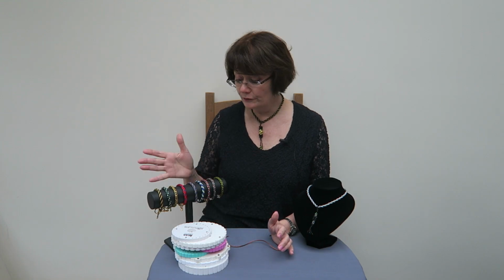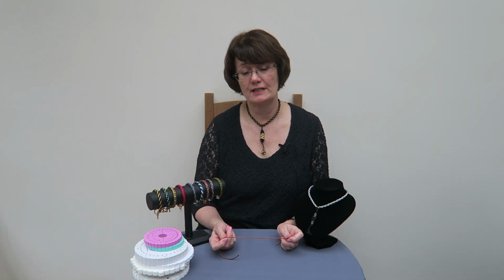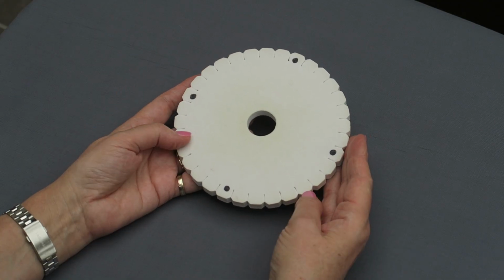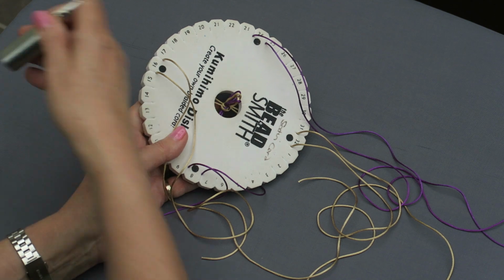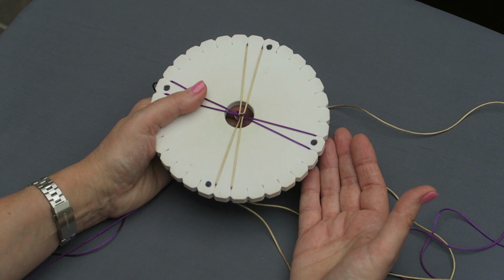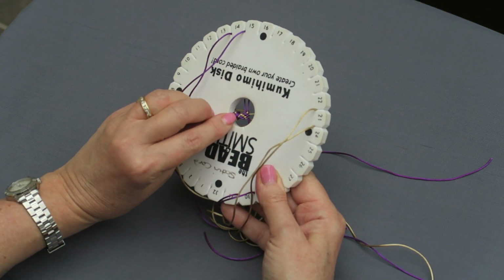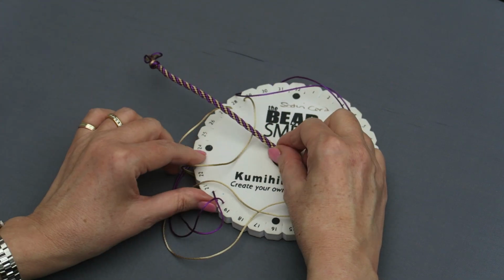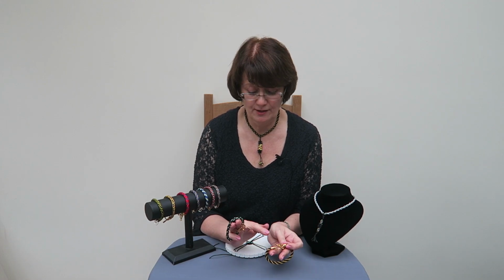Braiding on the round kumihimo disk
A video tutorial demonstrating how to braid on the round kumihimo disk. Be sure to watch my video following this which shows the technique of beading with braids using the disk